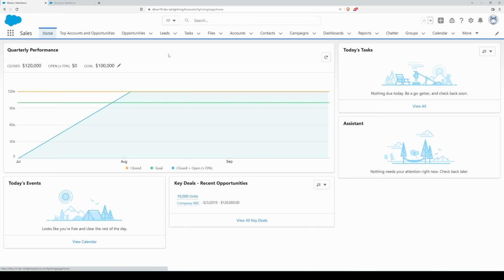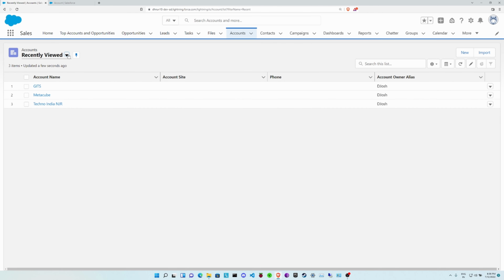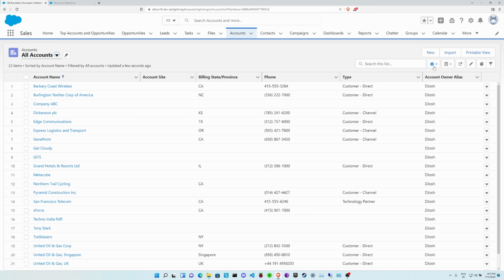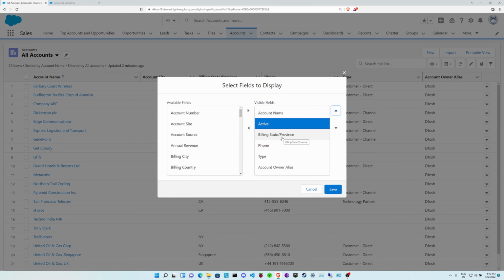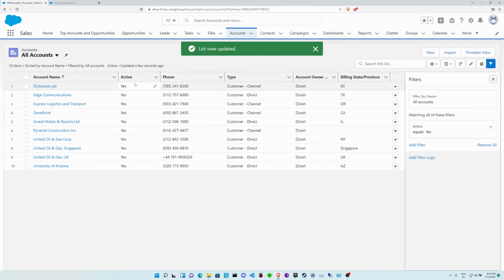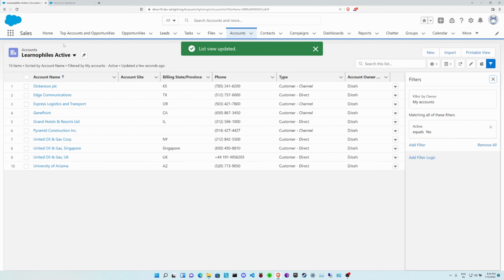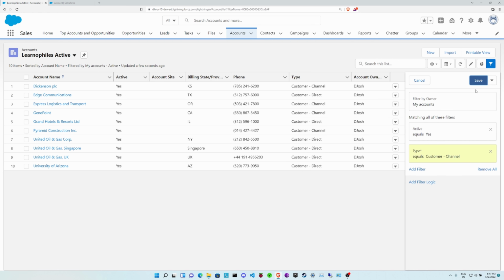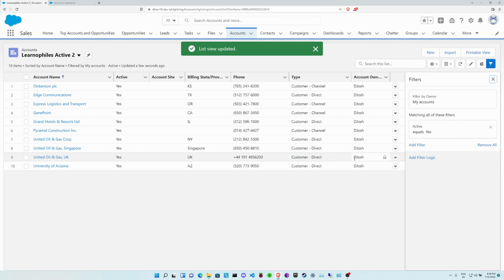Work with Salesforce List Views | Edit Standard List Views | Create Custom List Views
In this video, we will be discussing about Salesforce List Views. You will learn about
- What are List Views
- Working with list views
- Edit existing list views
- Create a New Custom list views
- Add filters and conditions on list views
- Cloning of list views